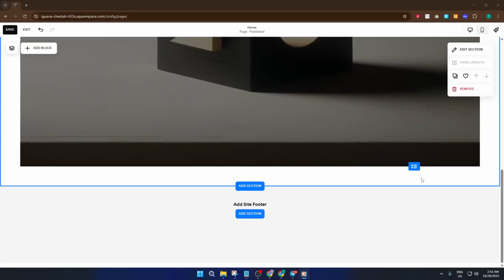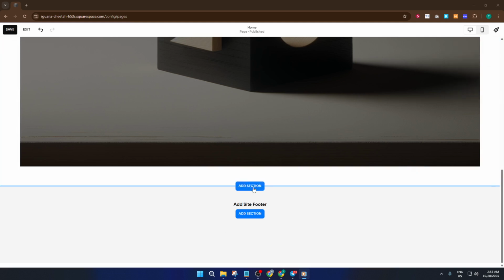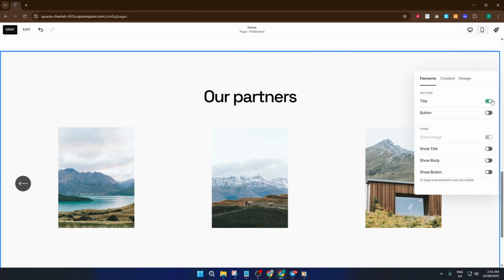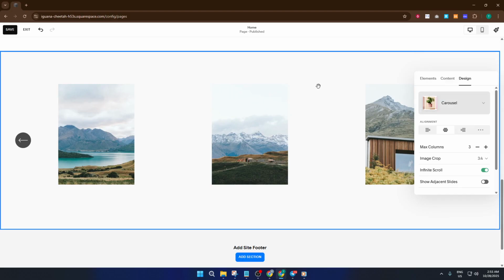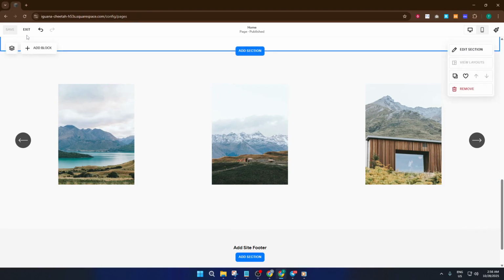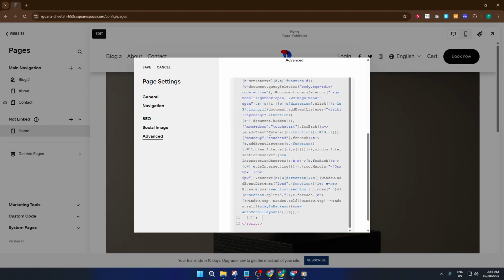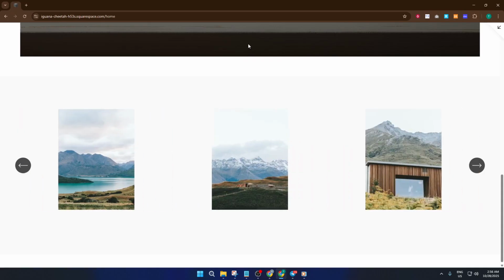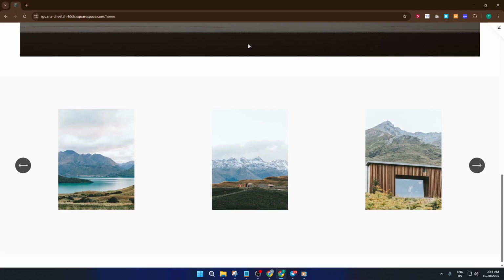How To Make Auto Scroll Carousel In Squarespace (No-Fuss Fix) (2026 Guide)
Learn step-by-step how to create an auto-scroll carousel in Squarespace to enhance your website's visual appeal and user engagement! In this tutorial, we cover adding custom code (0:45), configuring carousel settings (2:10), ensuring responsive design for mobile and desktop (4:00), and troubleshooting common issues (5:20). Whether you're using Squarespace 7.1 or Squarespace 7.0, you'll get practical tips for both platforms and see real examples in action. We also discuss best practices for performance and SEO optimization. By the end of this video, you'll have a fully functional auto-scroll carousel for your site—no plugins required! Let us know your questions or carousel ideas in the comments below!